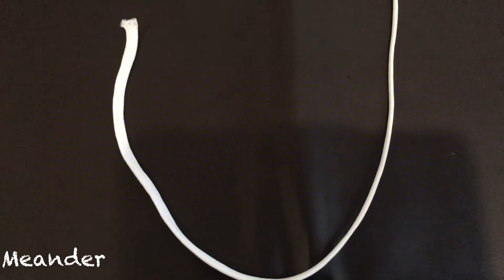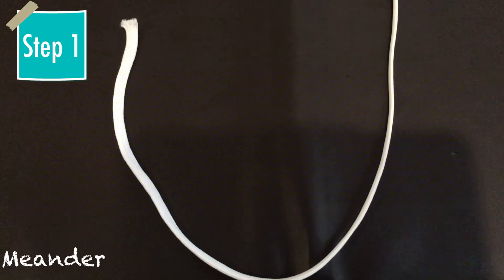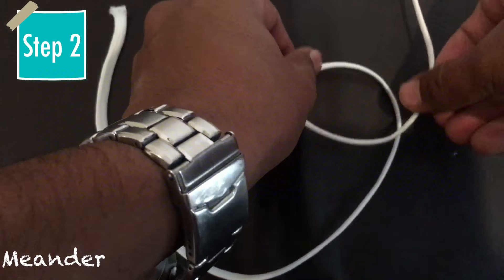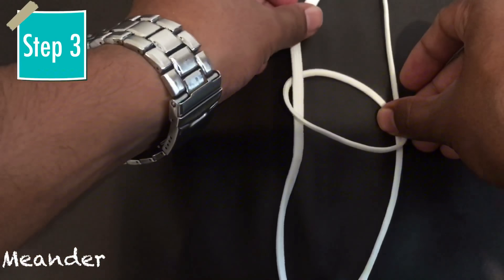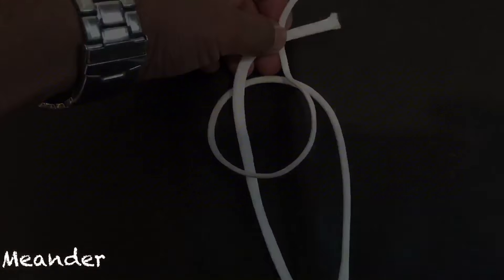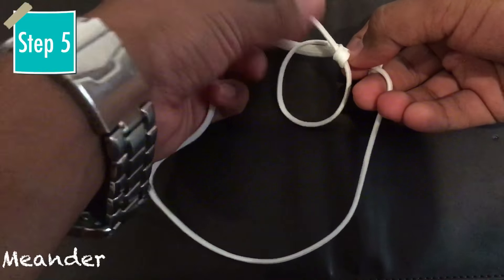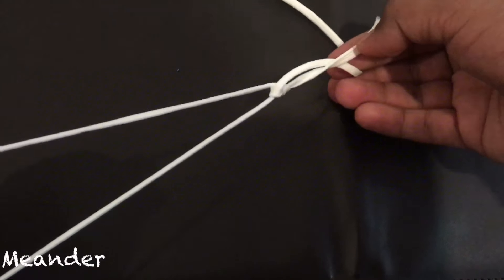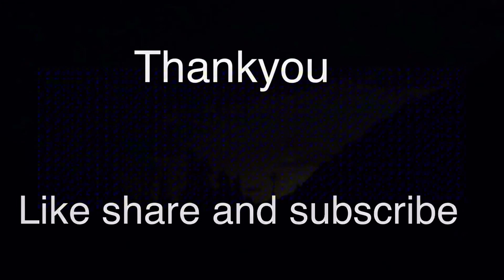Survival Series 107: The Bowline knot in 5 steps!!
Learn to tie one of the most useful and easiest knot in easy 5 steps!! Cheers guys!! Thankyou!!!